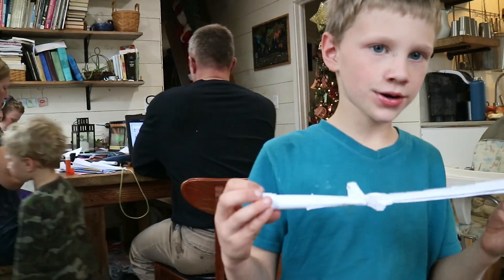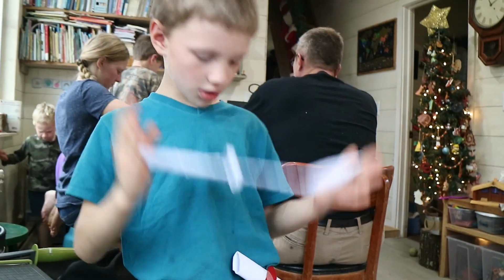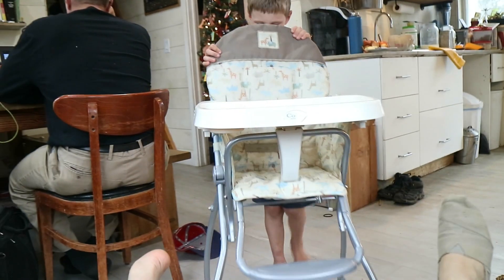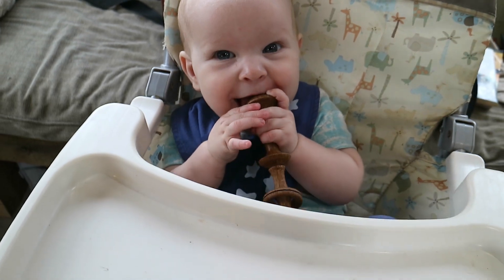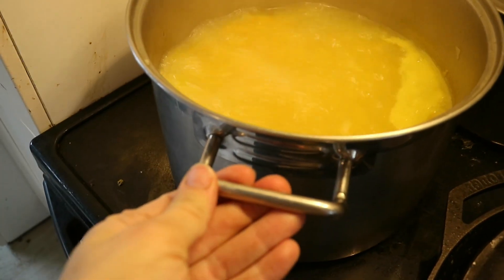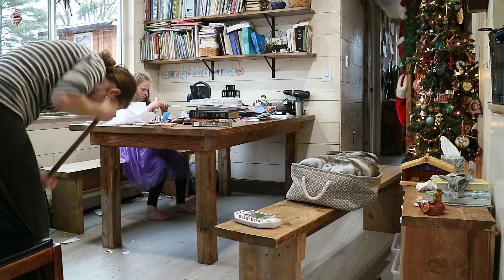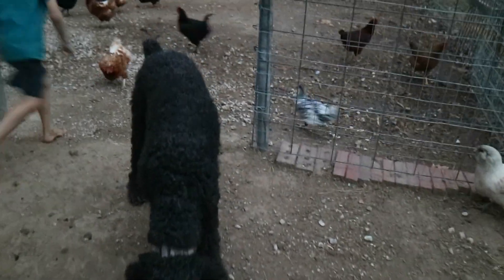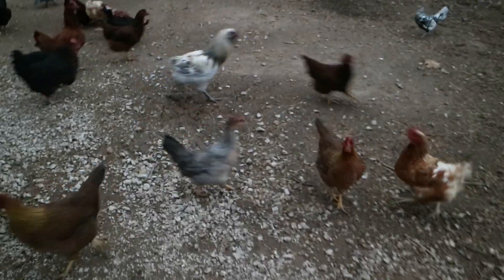He was sick... This is what I did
WELCOME!

Jason & Julie: the parents! AKA "Papa & Mom"

FOR ART & ORGANIZATION SUPPLIES visit Arteza (aff link)